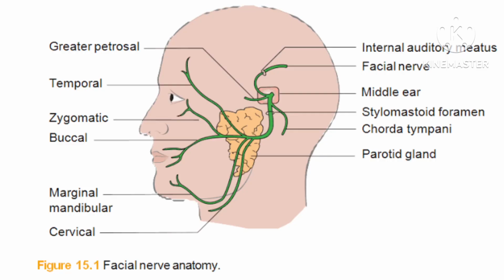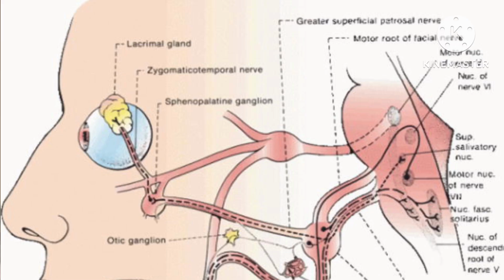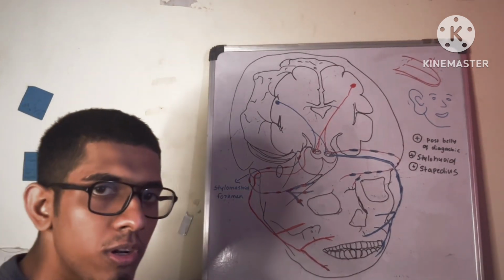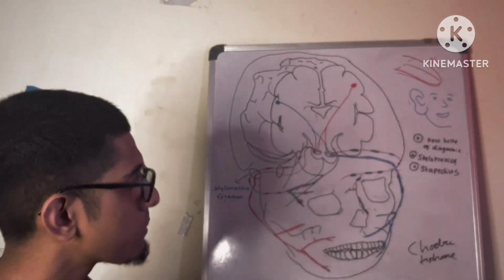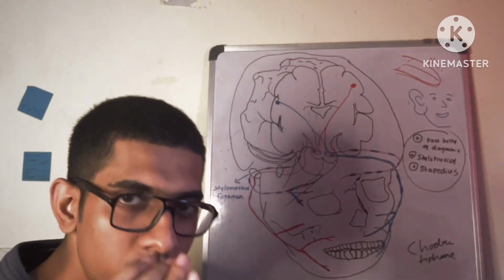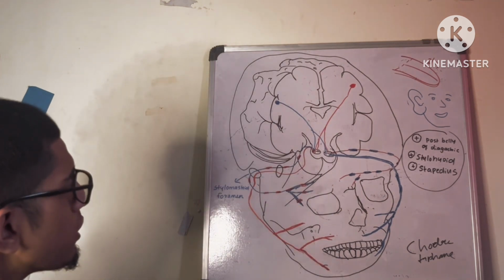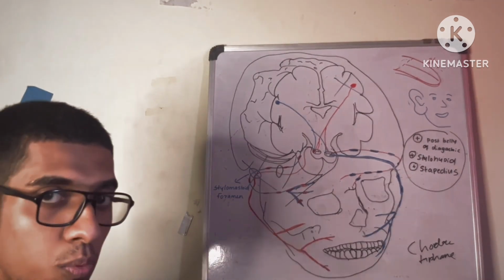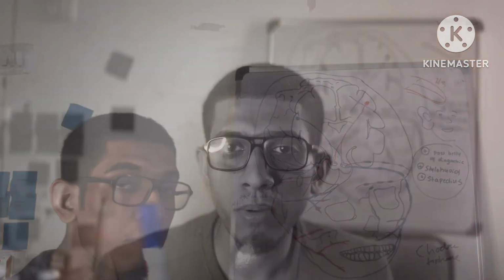"Facial Nerve Branches: Comprehensive Guide and Effective Exercises | Bell's Palsy Recovery"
If you're seeking to understand the intricate network of facial nerve branches and their role in conditions like Bell's Palsy, you're in the right place. In this video, we delve into a comprehensive guide that demystifies facial nerve branches and presents targeted exercises crucial for Bell's Palsy recovery.

Unlock the secrets of your facial nerves as we break down their connections and functions. Whether you're a patient, a medical professional, or simply curious about the human body, this video offers valuable insights into the world of facial nerve branching.